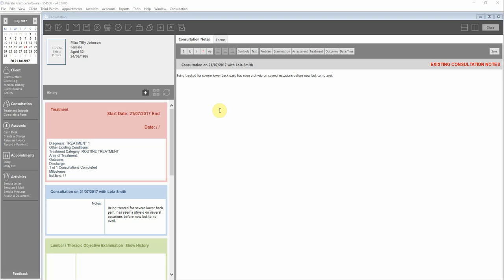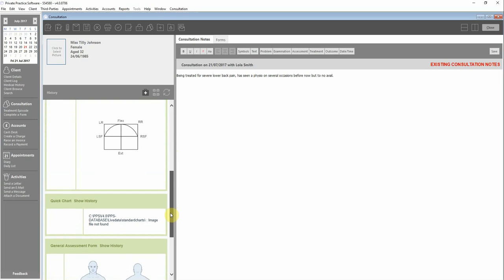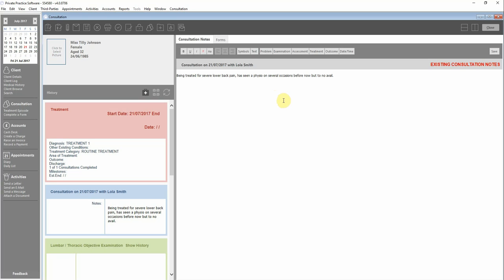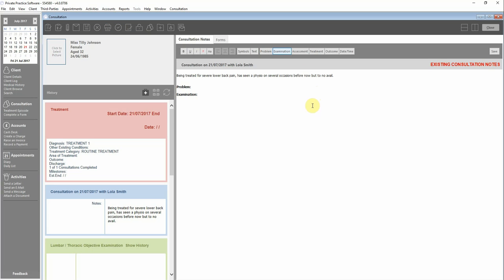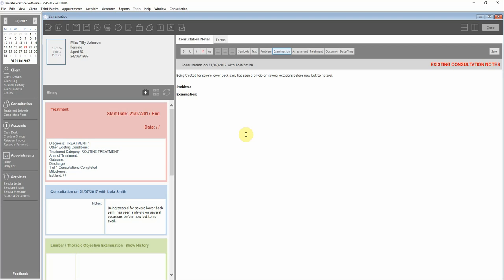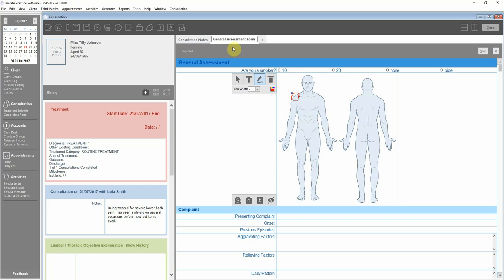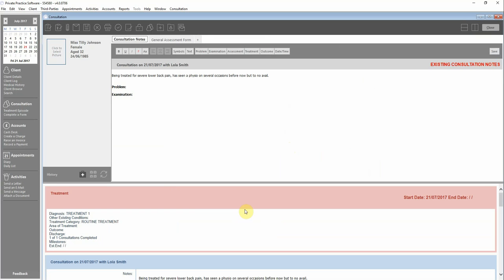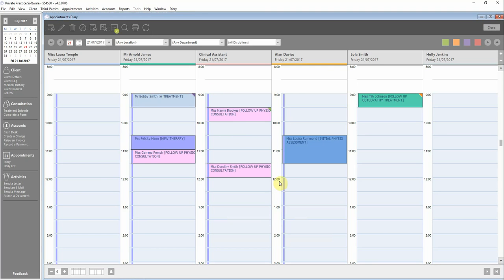Clinical Notes Tour